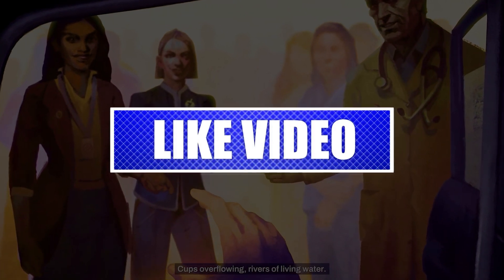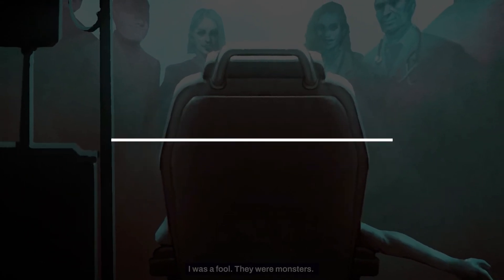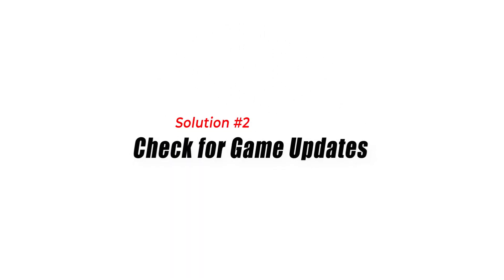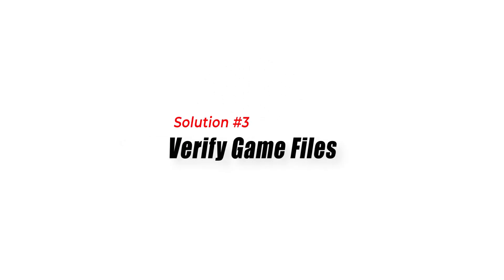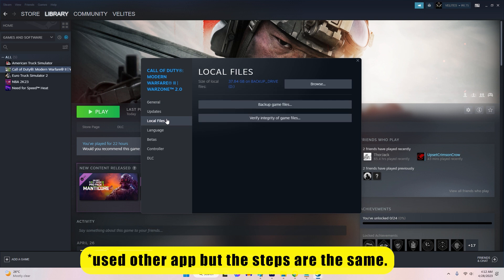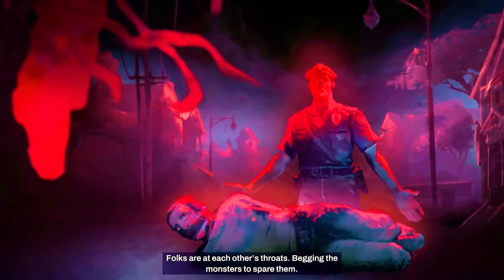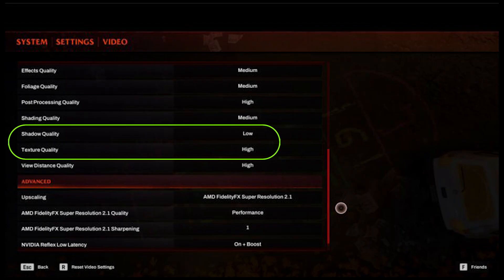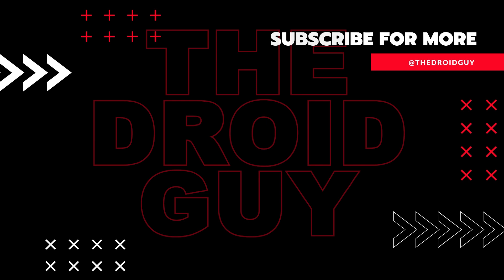How To Fix Redfall Crashing On PC | Steam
Redfall is an open-world co-op shooter game that was released on May 2, 2023, for Xbox Series X, Xbox Series S, and PC.
The game is developed by Arkane, the studio that created Dishonored and Prey. Unfortunately, as with any new game release, there may be some unexpected technical issues that arise, such as crashing on PC.
Here are some possible solutions to fix the Redfall crashing on PC issue.